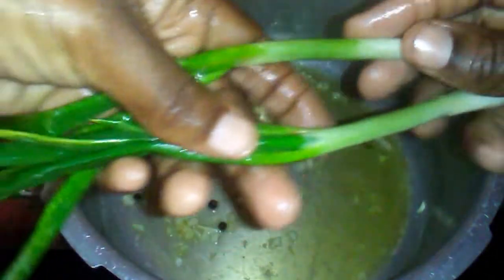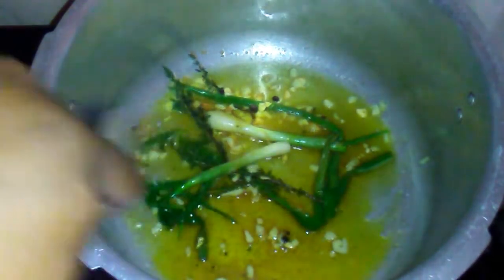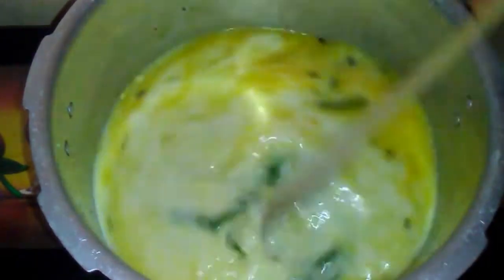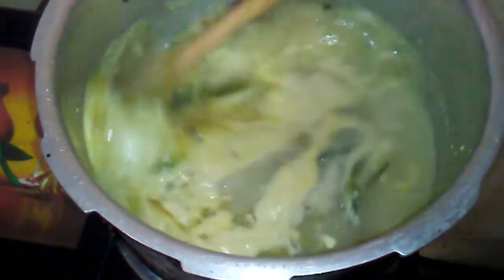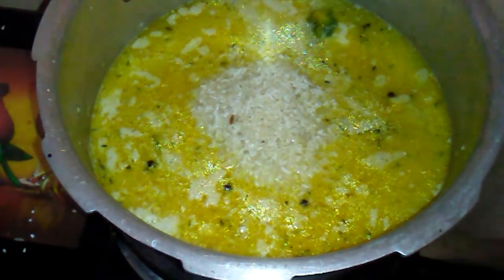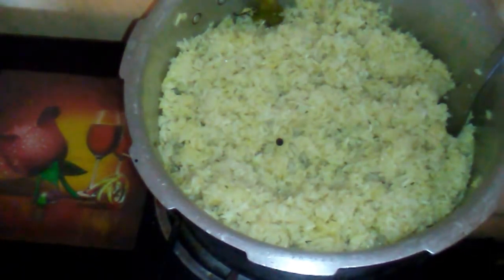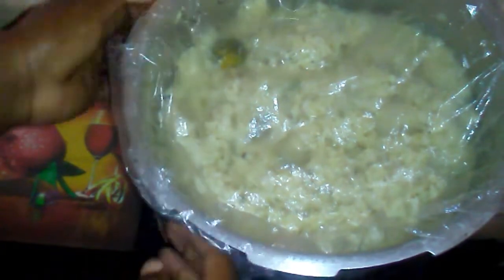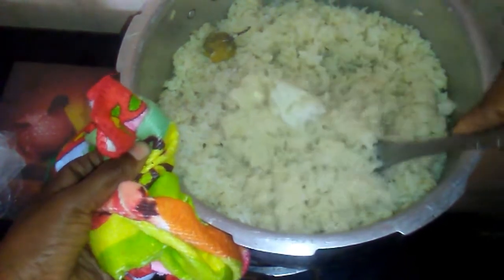Easy Fluffy Coconut Rice||Jamaican Style||Tamara Recipes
Hello. I hope you guys will enjoy my coconut rice recipe if you do, please subscribe to my channel and turn on your post notification bell so you will not miss any of my uploads road to 1k please help me to reach there.

.Ingredients.
2 cups natural coconut milk
2 cups water
note 1 cup=250ml
2 lbs rice
2 tbsp vegetable oil
1 1/2 tbsp unsalted butter/ margarine
2 sprig thyme
2 stalk escallion
3 medium minced garlic cloves
6-8 pimento seeds
1 scotch bonnet pepper
1 tbsp alpurpose seasoning
1 maggi vegetable cube
1/4 tsp black pepper
1 tbsp salt or per taste

Musician: @iksonmusic

Please do come again but next time bring a friend or two so they can be apart of the family😃😘